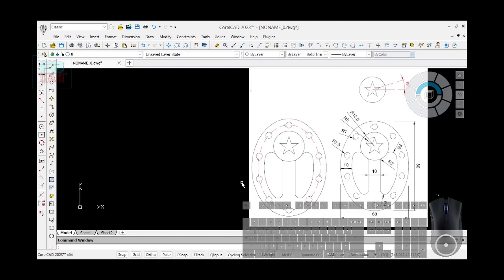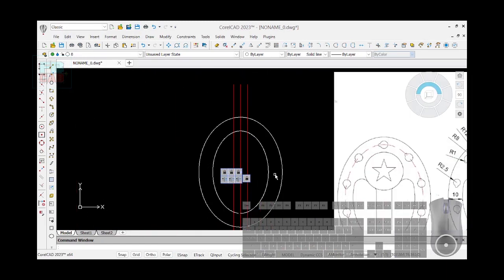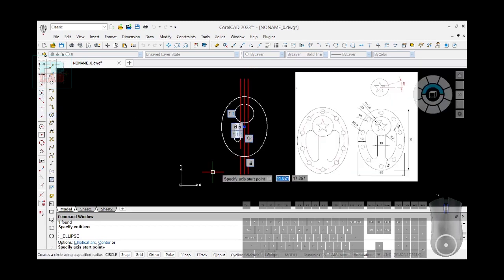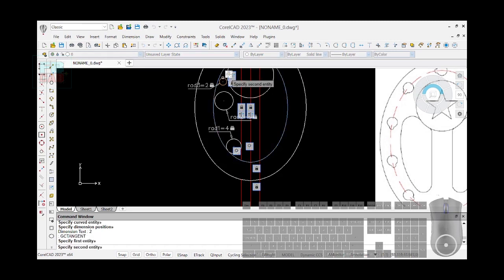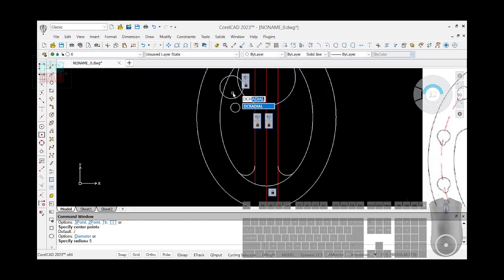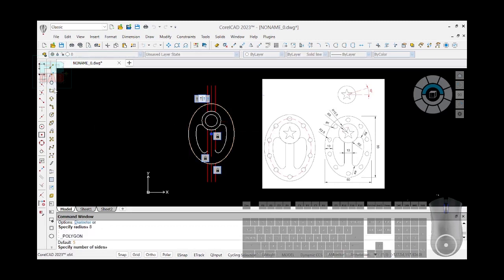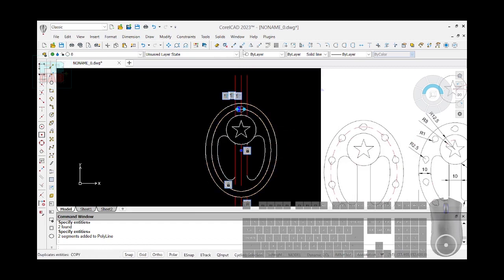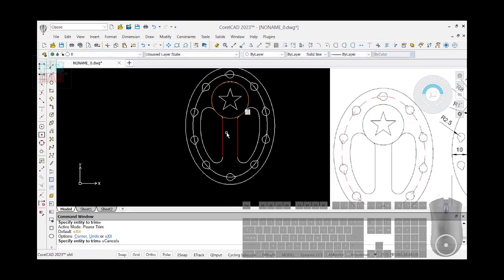CorelCAD 2023 Tutorial Exercise 24